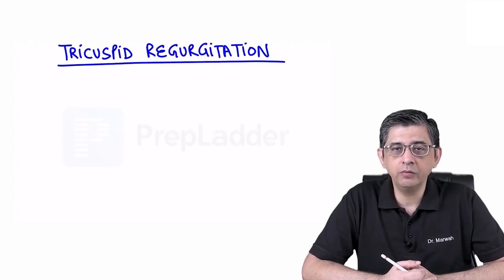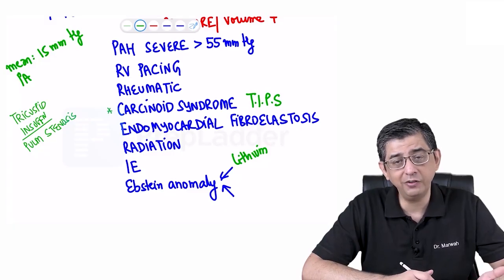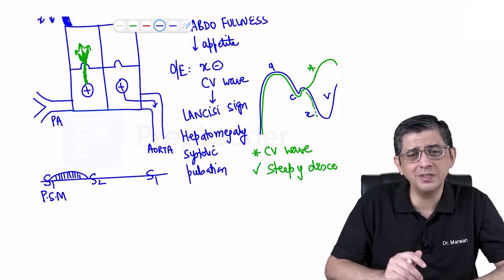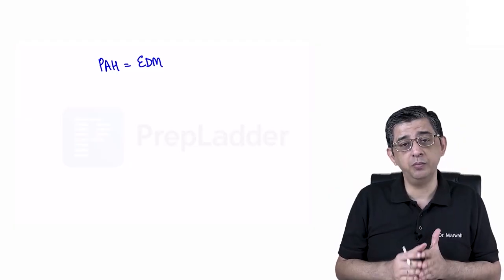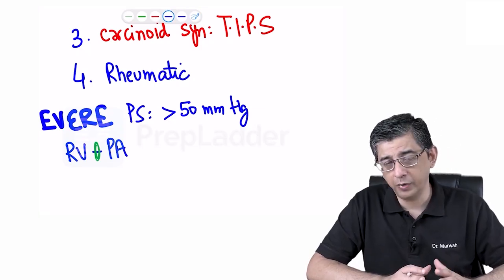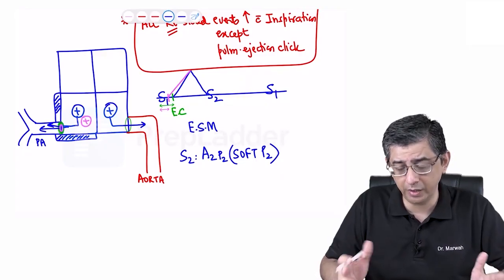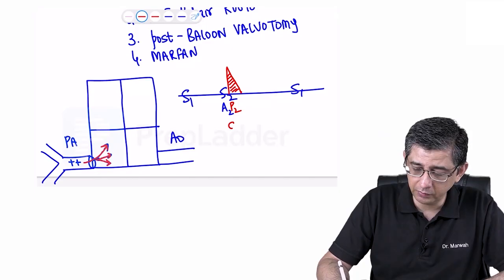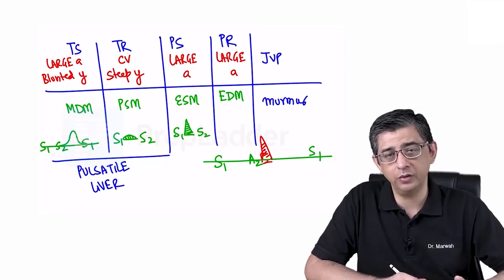Tricuspid Regurgitation by Dr. Dipak Marwal